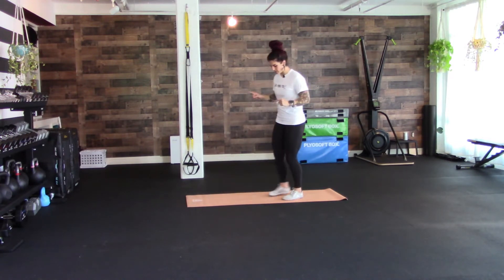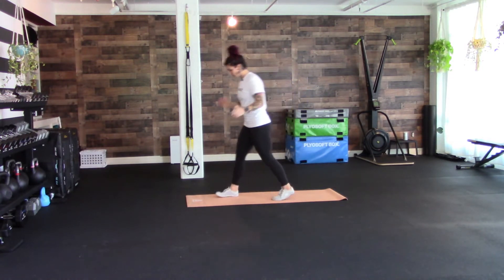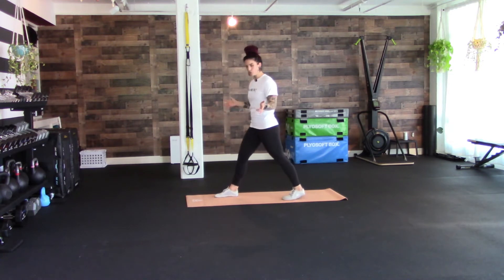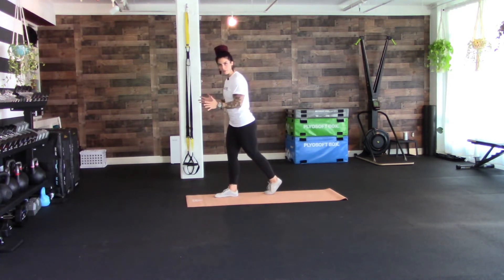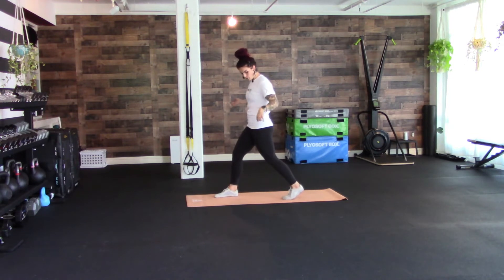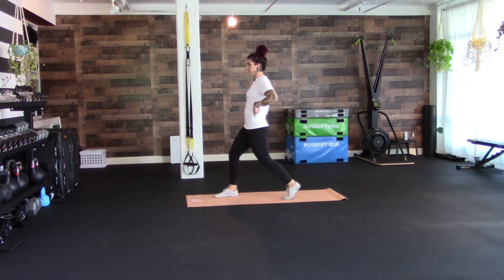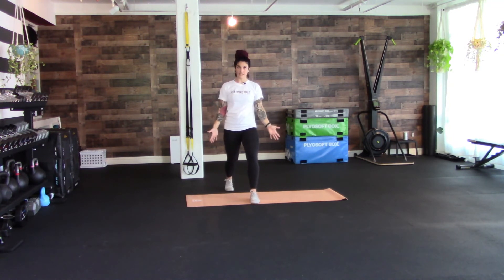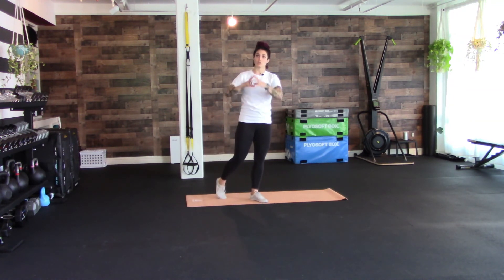SPLIT STANCE TOE PEDALS